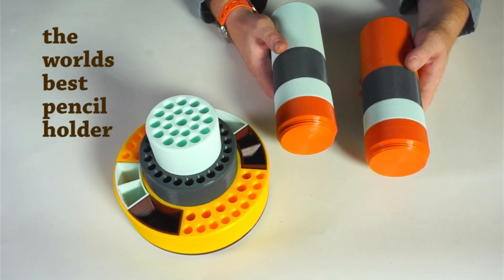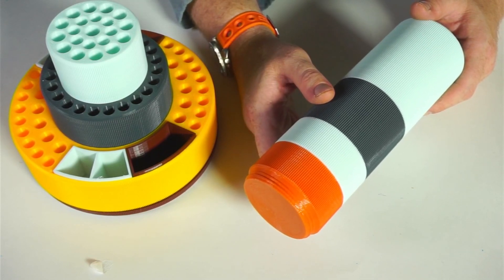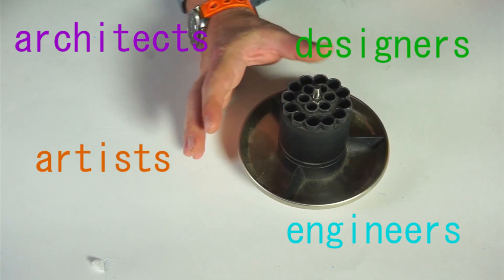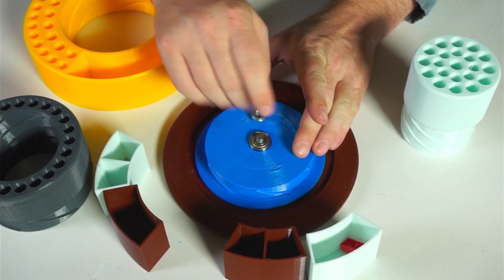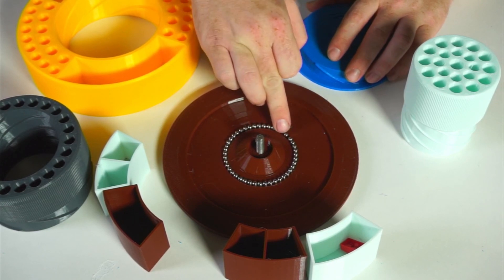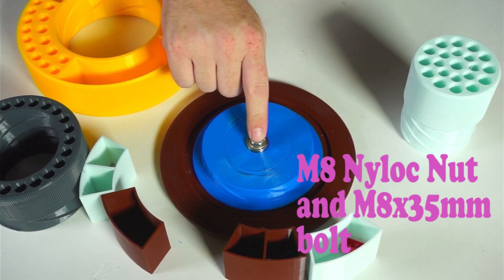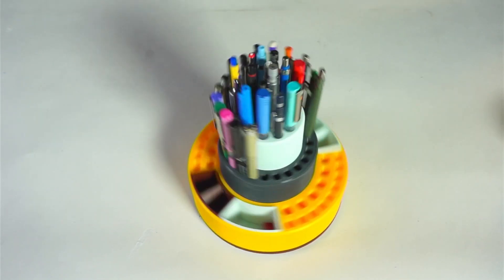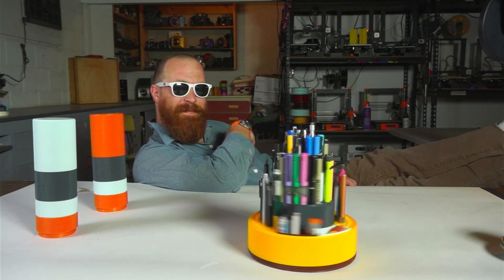THE WORLDS BEST PENCIL HOLDER (3D printed)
In a staggering achievement for backyard tinkerers, youtube engineers, artists, and regular morons everywhere, I have invented the Worlds Best Pencil Holder.